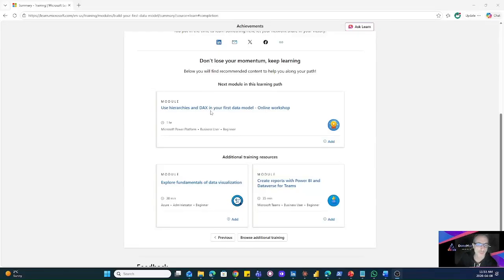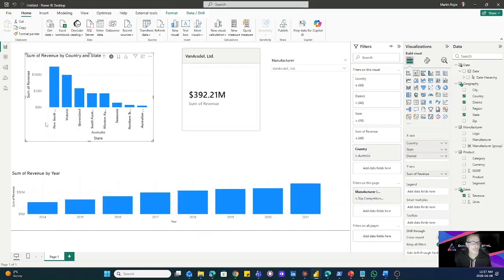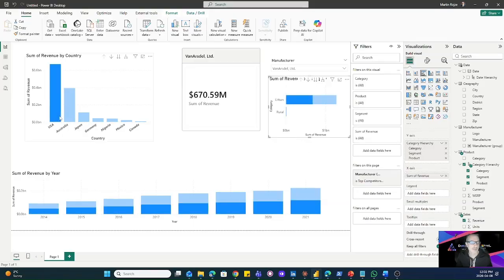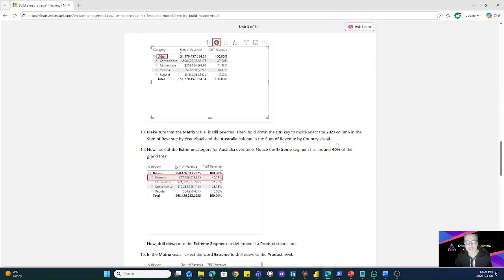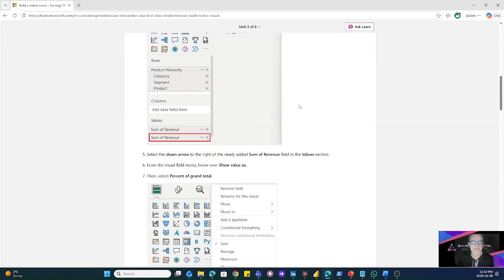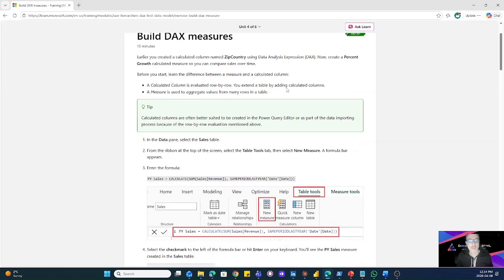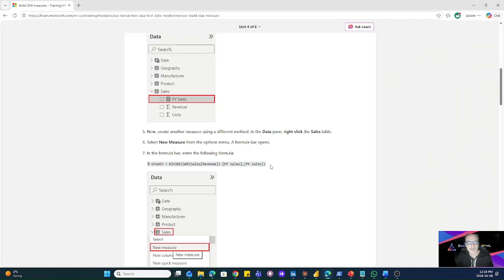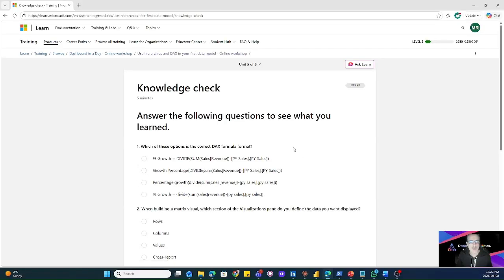DIAD Lab 3 - Use hierarchies and DAX in your first data model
Use hierarchies and DAX in your first data model